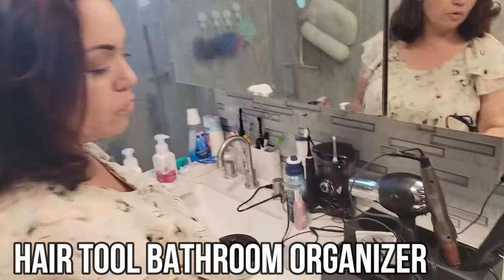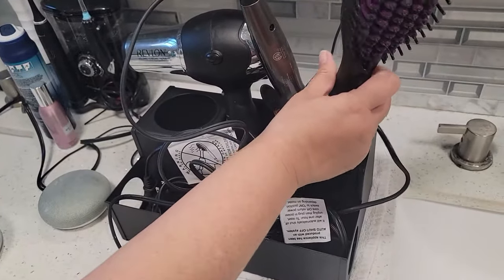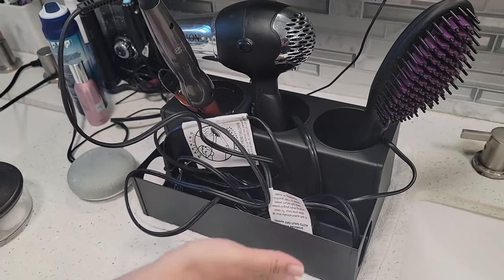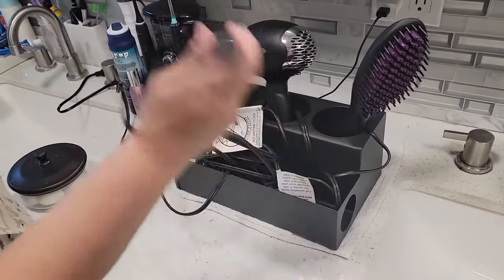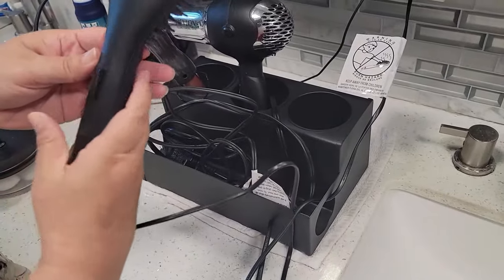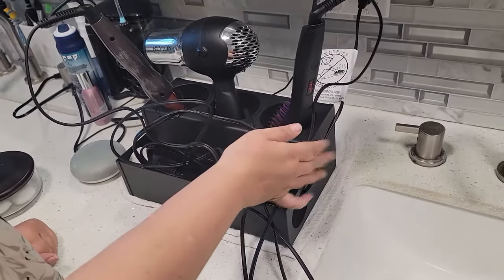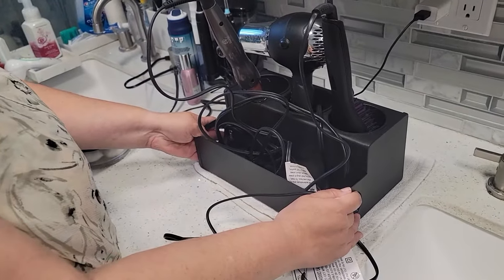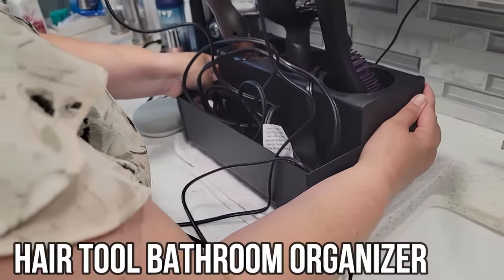Hair Tool Bathroom Organizer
Hair Tool Bathroom Organizer, Wall Hair Dryer Holder Storage, Stainless Steel Bathroom Sink Organizer Countertop, Hair Dryer Stand Bathroom Makeup Storage Hair Accessories & Styling Supplies Organizer